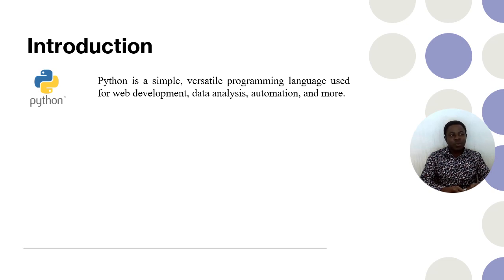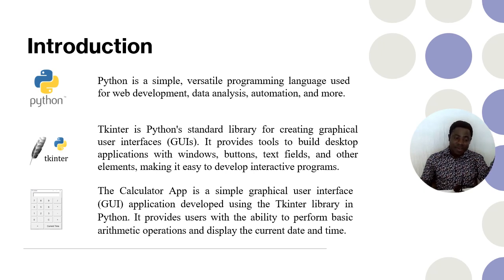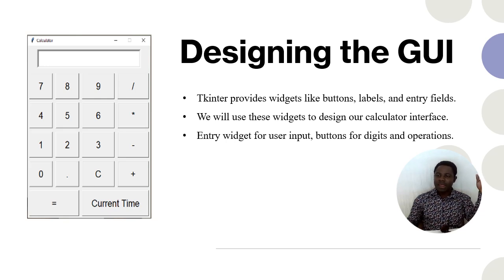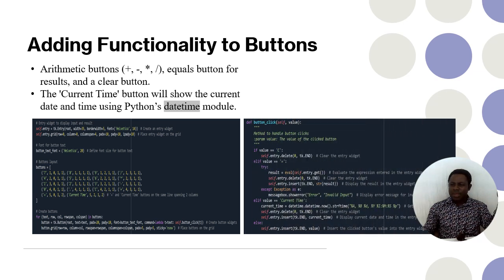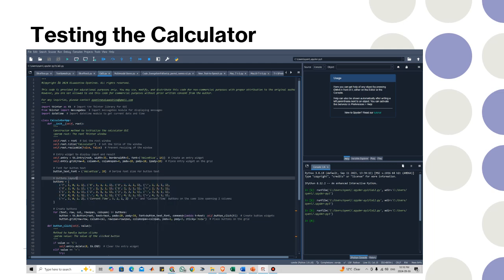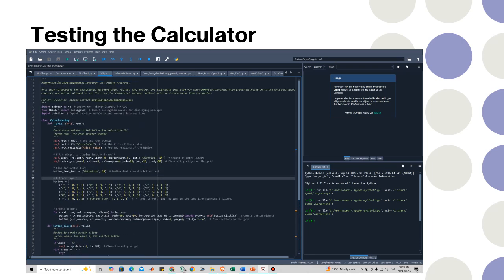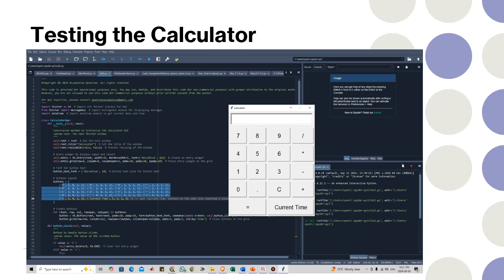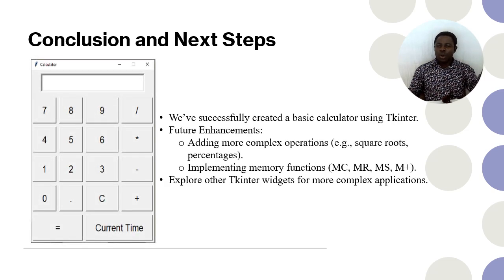PART I: Creating a Simple Calculator App with Python and Tkinter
In this tutorial, we'll learn how to create a simple calculator application using Python and Tkinter. Tkinter is a standard Graphical User Interface (GUI) library for Python, and it allows us to create desktop applications with ease.

The Calculator App is a simple graphical user interface (GUI) application developed using the Tkinter library in Python. It provides users with the ability to perform basic arithmetic operations and display the current date and time.  Use the code below for personal use:

However, you are not allowed to use this code for commercial purposes without prior written consent from the author.

import tkinter as tk  # Import the Tkinter library for GUI
from tkinter import messagebox  # Import messagebox module for displaying messages
import datetime  # Import datetime module to get current date and time

class CalculatorApp:
    def __init__(self, root):
        Constructor method to initialize the calculator GUI
        :param root: The root Tkinter window
        self.root = root  # Set the root window
        self.root.title("Calculator")  # Set the title of the window
        self.root.resizable(False, False)  # Prevent resizing of the window

        # Entry widget to display input and result
        self.entry = tk.Entry(root, width=35, borderwidth=5, font=('Helvetica', 14))  # Create an entry widget
        self.entry.grid(row=0, column=0, columnspan=4, padx=10, pady=10, ipady=10)  # Place entry widget on the grid

        # Font for button text
        button_text_font = ('Helvetica', 20)  # Define font size for button text

        # Buttons layout
        buttons = [
            ('0', 4, 0, 1, 1), ('.', 4, 1, 1, 1), ('C', 4, 2, 1, 1), ('+', 4, 3, 1, 1),
            ('=', 5, 0, 1, 2), ('Current Time', 5, 2, 1, 2)  # '=' and 'Current Time' buttons on the same line spanning 2 columns

        # Create buttons
        for (text, row, col, rowspan, colspan) in buttons:
            button = tk.Button(root, text=text, padx=20, pady=10, font=button_text_font, command=lambda t=text: self.button_click(t))  # Create button widgets
            button.grid(row=row, column=col, rowspan=rowspan, columnspan=colspan, padx=5, pady=5, sticky='nsew')  # Place buttons on the grid

    def button_click(self, value):
        Method to handle button clicks
        :param value: The value of the clicked button
        if value == 'C':
            self.entry.delete(0, tk.END)  # Clear the entry widget
        elif value == '=':
            try:
                result = eval(self.entry.get())  # Evaluate the expression entered in the entry widget
                self.entry.insert(tk.END, str(result))  # Display the result in the entry widget
            except Exception as e:
                messagebox.showerror("Error", "Invalid Input")  # Display error message for invalid input
        elif value == 'Current Time':
            current_time = datetime.datetime.now().strftime("%A, %B %d, %Y %I:%M:%S %p")  # Get current date and time
            self.entry.insert(tk.END, current_time)  # Display current date and time in the entry widget
        else:
            self.entry.insert(tk.END, value)  # Insert the clicked button's value into the entry widget

def main():
    root = tk.Tk()  # Create the Tkinter root window
    app = CalculatorApp(root)  # Create an instance of the CalculatorApp class
    root.mainloop()  # Run the Tkinter event loop

if __name__ == "__main__":
    main()  # Call the main function to start the application

# Oluwashina Oyeniran